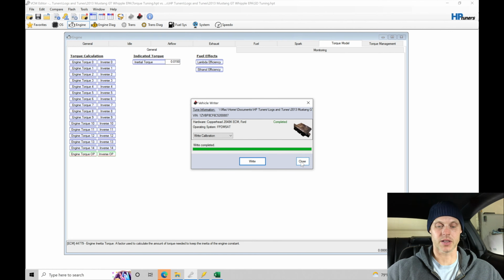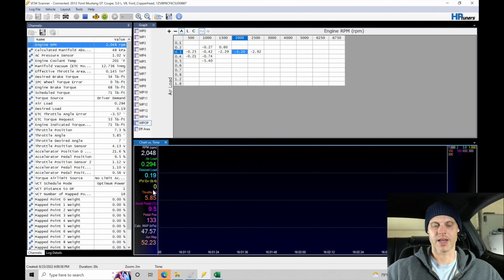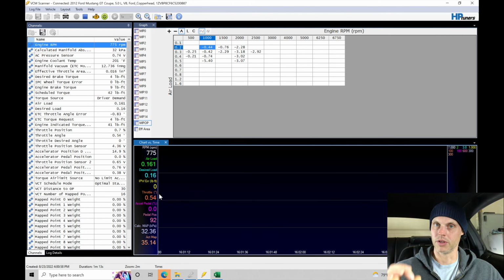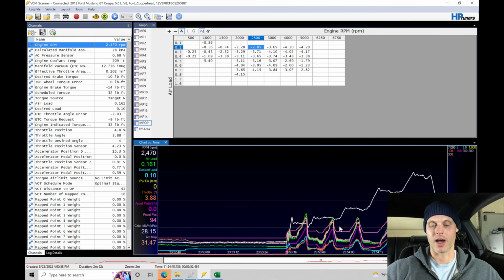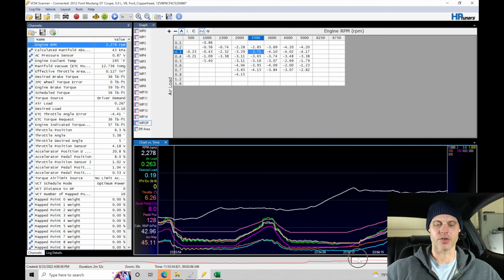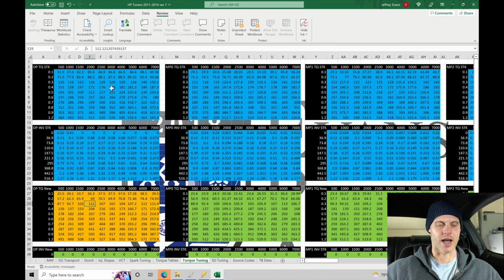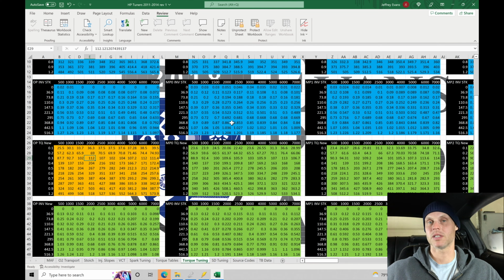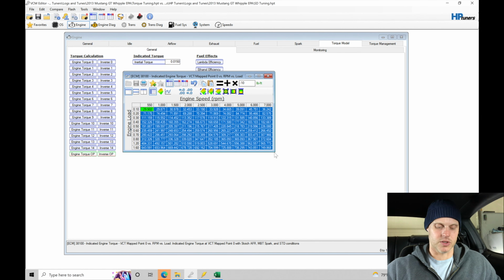HP Tuners Ford Gen 1 Coyote Live Training Pt 5: Torque Table Calibrating | Evans Performance Academy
HP Tuners Ford Gen 1 Coyote Live Training Part 5: Torque Table Calibrating walks you through how to dial in the torque based ETC control within the Ford PCM logic.